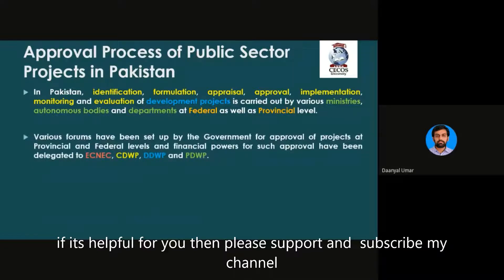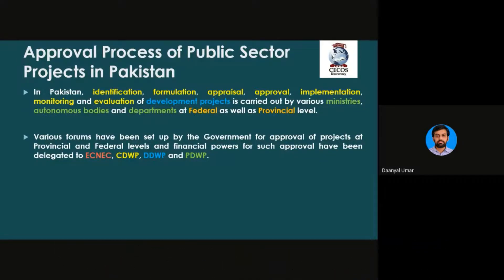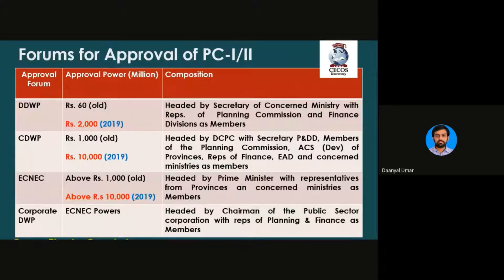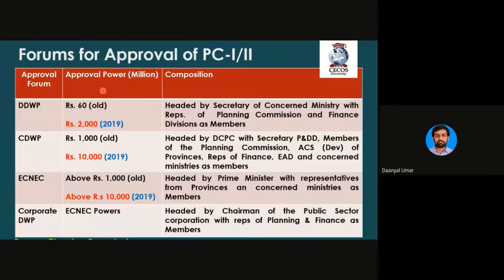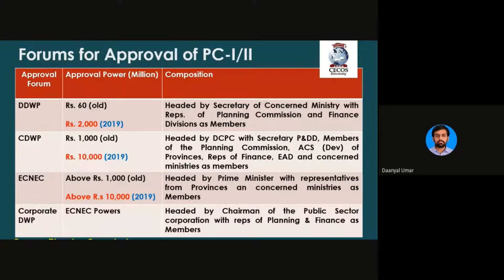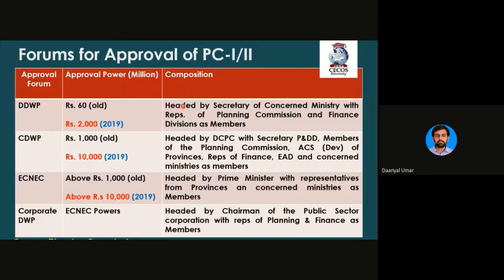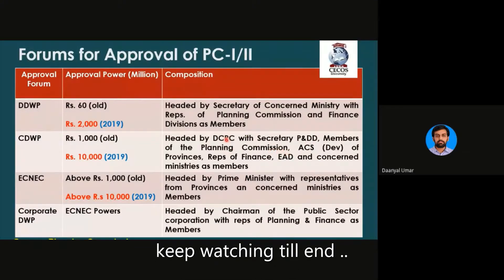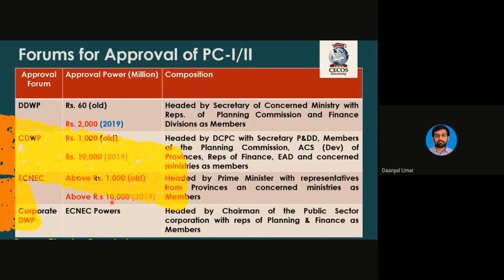Approval Process of Public Sector Projects in Pakistan||PC1 TO PC5||BY Civil problem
In Pakistan, identification, formulation, appraisal, approval, implementation, monitoring and
evaluation of development projects is carried out by various ministries, autonomous bodies and
departments at Federal as well as Provincial level.
Various forums have been set up by the Government for approval of projects at Provincial and
Federal levels and financial powers for such approval have been delegated to ECNEC, CDWP,
DDWP and PDWP.
The project approving bodies working at various levels are the following:

Executive Committee of National Economic Council (ECNEC)

Central Development Working Party (CDWP)

Departmental Development Working Party (DDWP)

Provincial Development Working Party (PDWP)